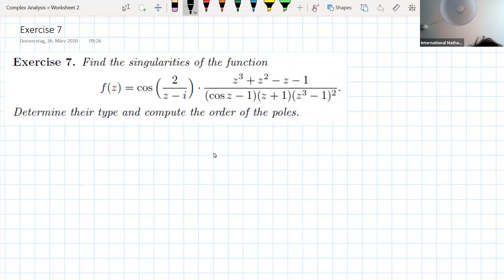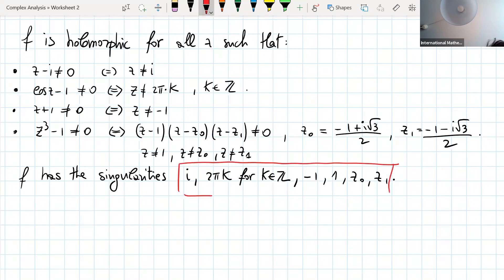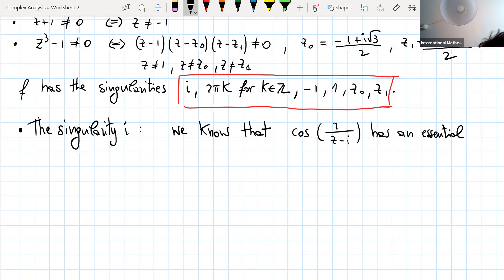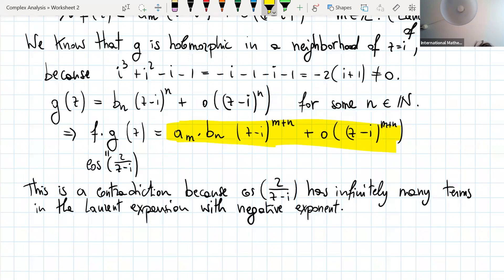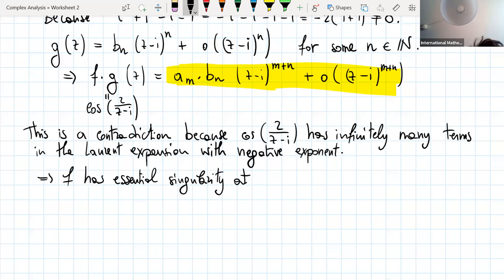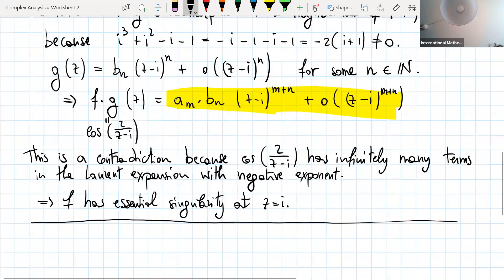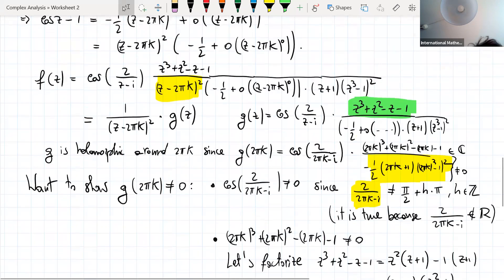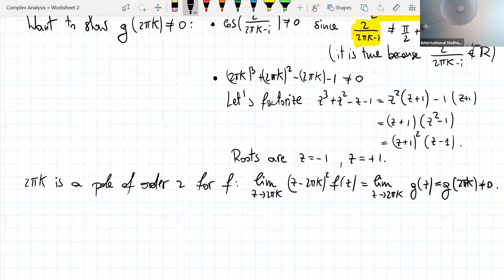Complex Analysis II course - Correcting worksheet 2 exercise 7